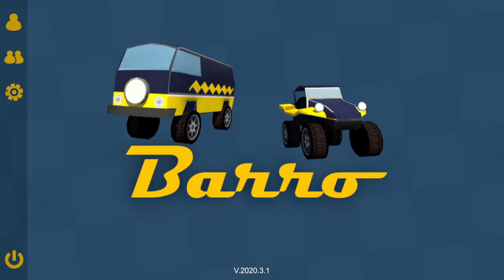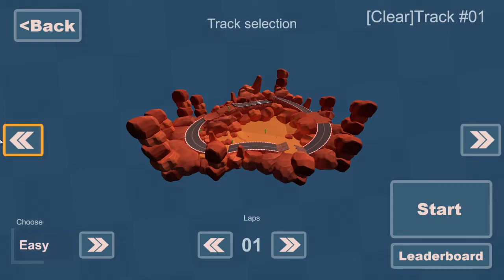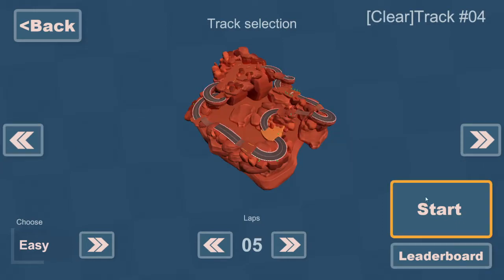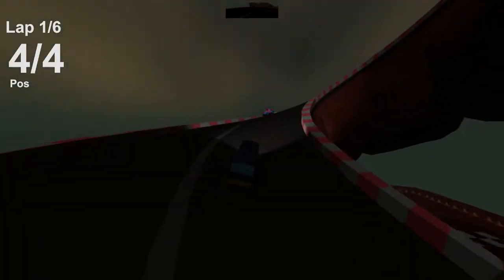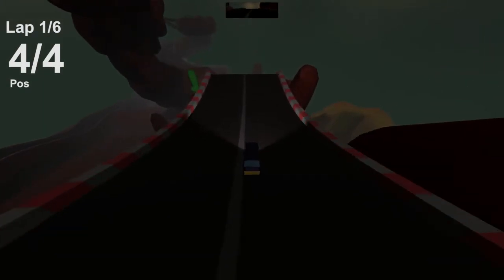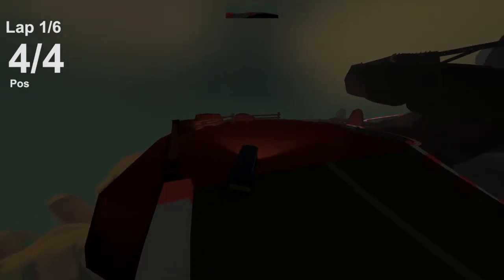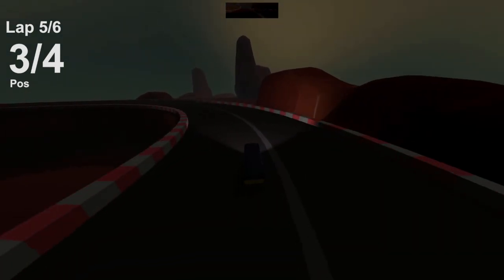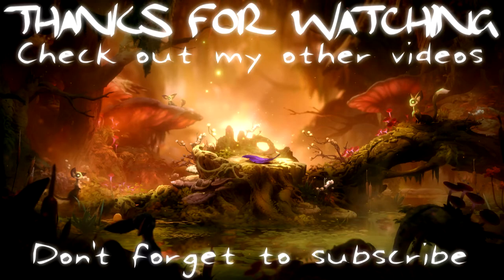WORST RACING GAME EVER | Barro